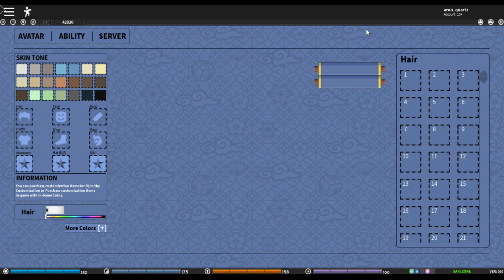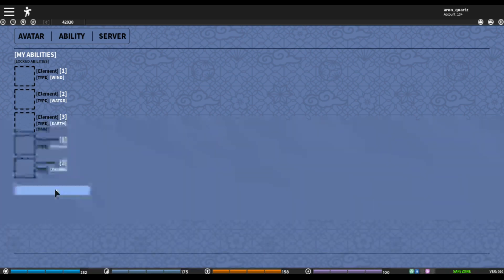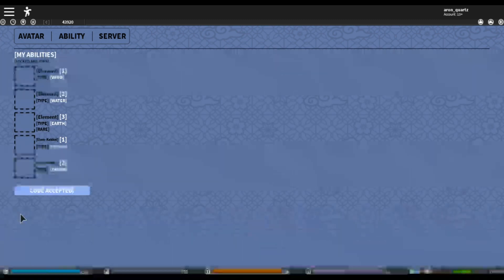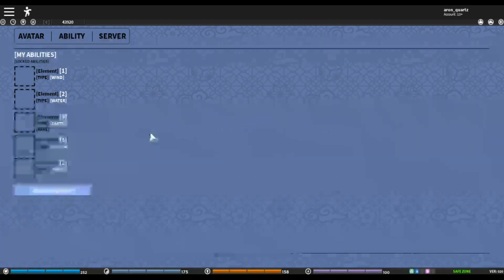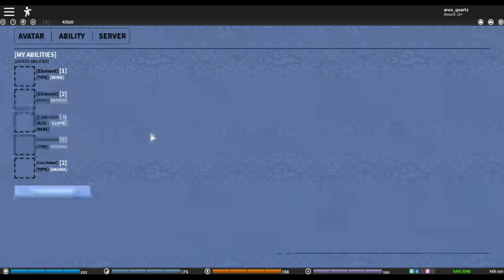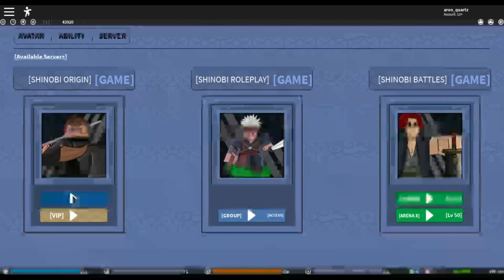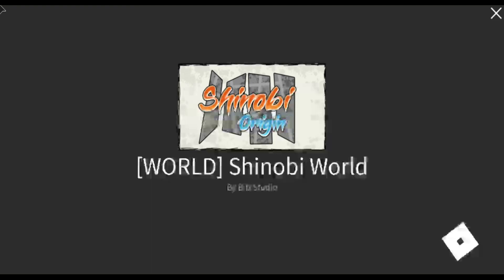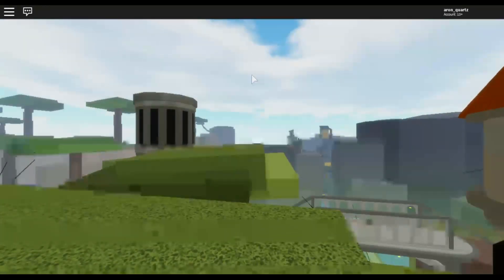Shinobi Origin- NEW CODE($1000) (short video)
hey guys I just wanted to make short video and give yall the code of the day lol, and also don't forget to let me know about other games you guys would like to see on my channel and I hope you guys enjoy this video. Thanks!!!